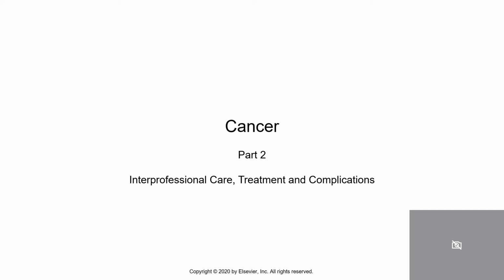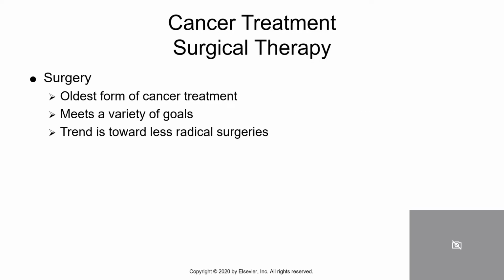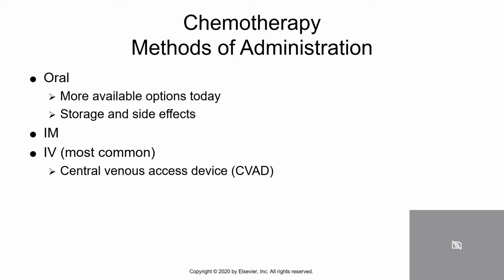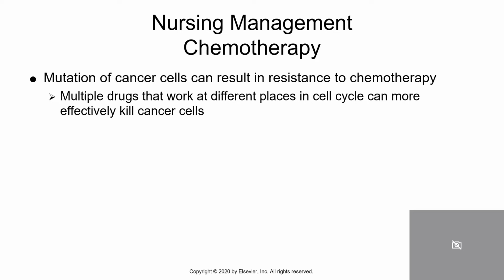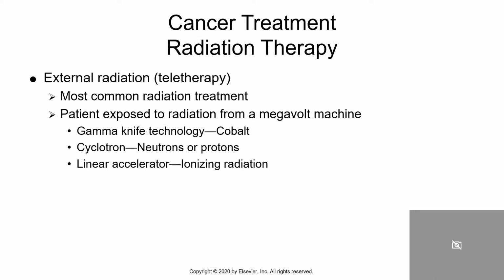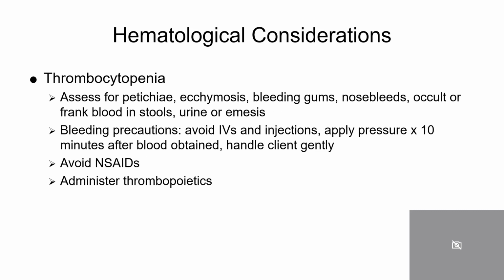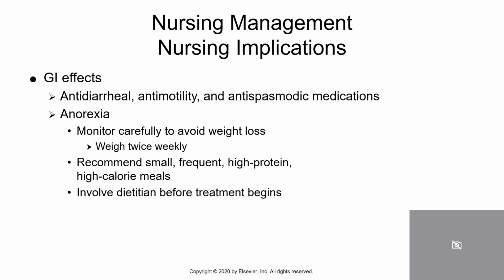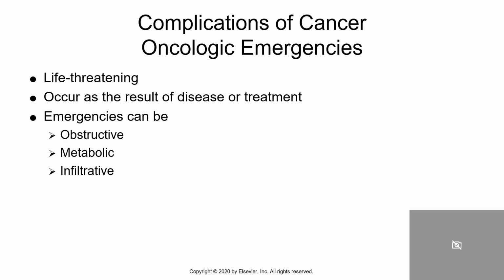Cellular Regulation Part of 1of 2 SP SH voice over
There are only 2 videos total for cellular regulation (disregard the comment stating otherwise)